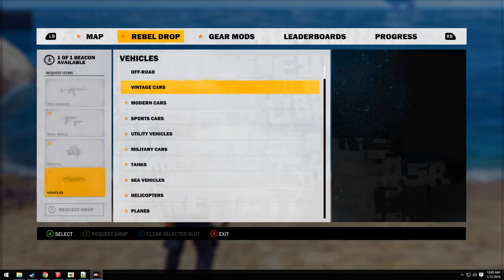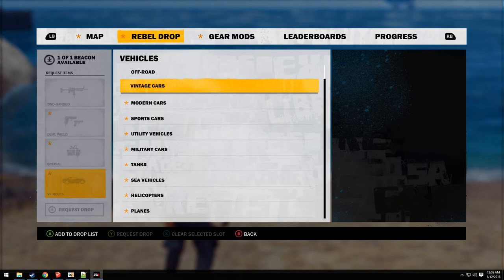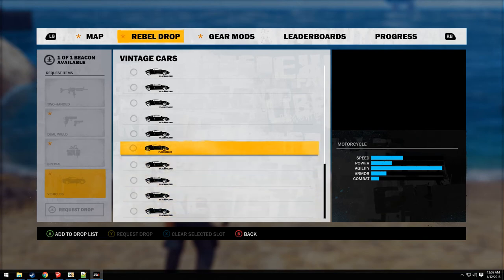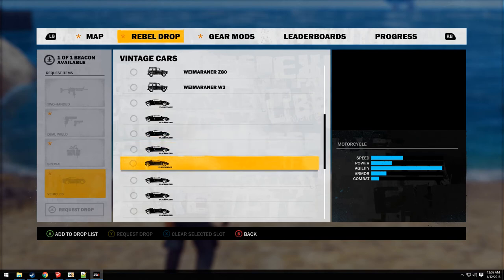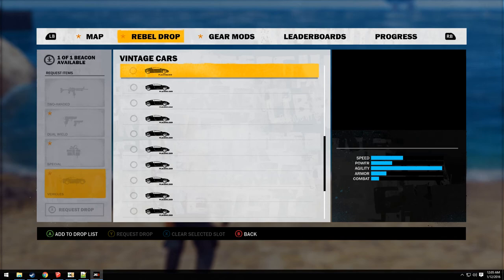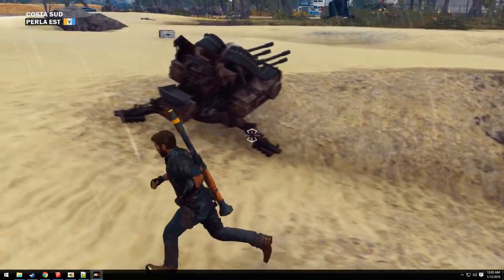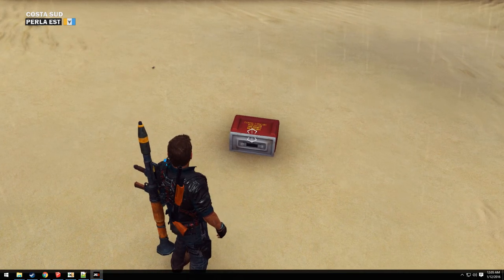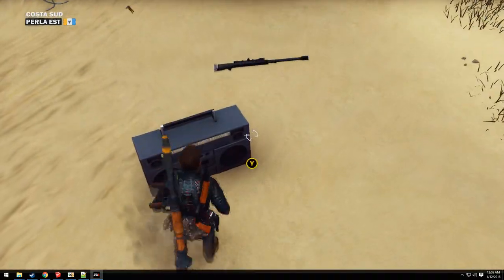Just Cause 3 - Rebel Drop Mod V5.3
Just Cause 3 - Rebel Drop Mod (50+ Vehicles 3+ Weapons 30+ Objects)
1.Bug fixes - People having issues playing missions should no longer have crashing issues.

2. You can now spawn enemies and allies that have guns and will fight!

3. Put items in different categories so they may be easier to find. (Still have not found a way to add names)